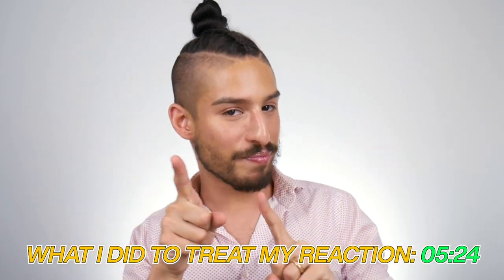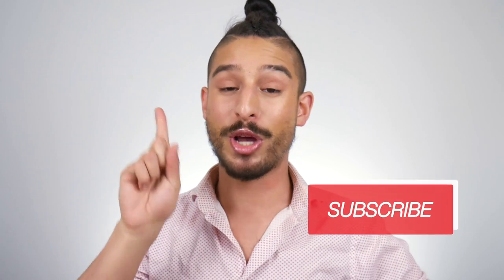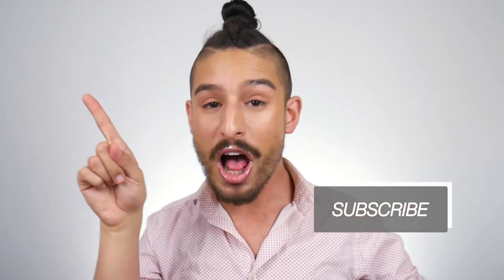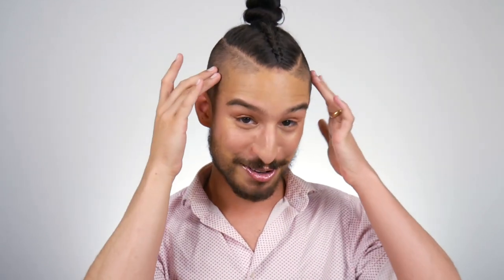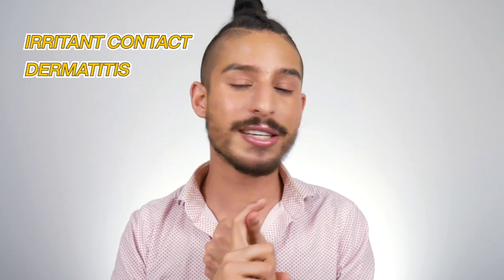I Got Allergic/Photo Contact Dermatitis: What Caused It + How I Remedied It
It happens to the best of us: we try a skincare product, and we get a reaction because of it. The types of reactions you can get vary, but I specifically got allergic contactdermatitis in the form of photocontactdermatitis. Being an allergic reaction, my skin was irritated, itchy, splotchy, and puffy, and as a result there's specific ways of treating it: a LOT of TLC, being gentle with your skin, and nourishing and protecting it. To see what exactly I used and my reasoning for it, check out the video!

***I'm in NO WAY a doctor or esthetician, nothing in this video is me prescribing a product or ingredient as a cure. These are what I used in my situation and my reasons why, based on my own skin concerns and skin type, and my experience and research with products. I ain't looking for no lawsuits. If your condition is SEVERE severe or persistent, please seek medical attention!

PLEASE NOTE:
This channel is pro-Black, pro-BLM, pro-Black Queer + Trans Folk. Black lives matter all day, every day. Below are a list of several organizations you can donate to, much like my team and I have, to help fund bail for protesters who've been arrested, as well as several Black-run, Black Women-run, and Black queer -run organizations doing amazing work for their communities. Please donate if you're able to, share, and leave any other  organizations you personally support in the comments below as well! Remember, even if you're physically unable to protest, you can still donate, sign petitions, and educate your friends and family to call out systematic and interpersonal racism and demand justice for the Black community. Also, please take this time to support Black-owned businesses in your area and across the U.S.

BL Henson Foundation, foundation started by Taraji P Henson, offering mental health resources and free therapy to the black community.

Black Visions Minneapolic, a Black, Trans, and Queer owned organization associated with BLM.

Reclaim The Block, an organization that works to promote community health and safety in Minneapolis.